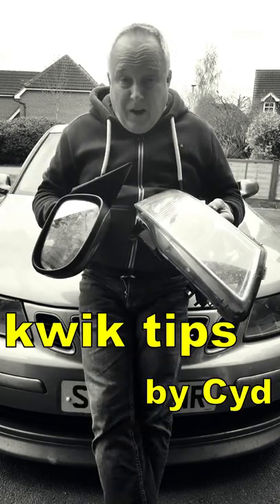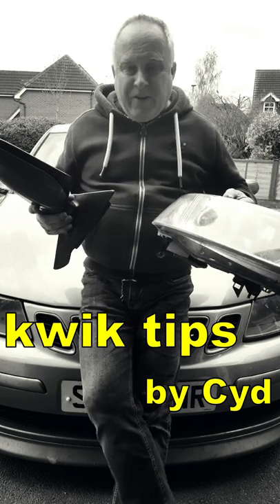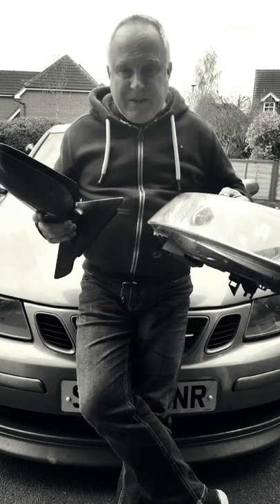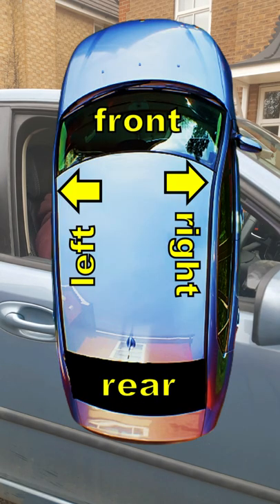How To Order Auto Parts for the Left or Right | Don't Be Confused💡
Are YOU confused about how to order auto parts for the left or right sides of your car❓ Let me clear your confusion and know your left from your right of your car.

Everyone should have a tyre pressure gauge in their glovebox:
If you’d like to learn about the science and engineering of cars:
Bosch Automotive Handbook: